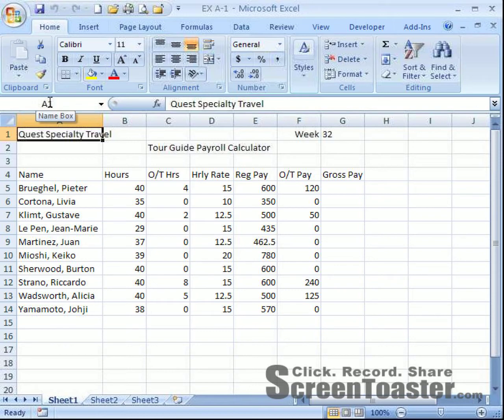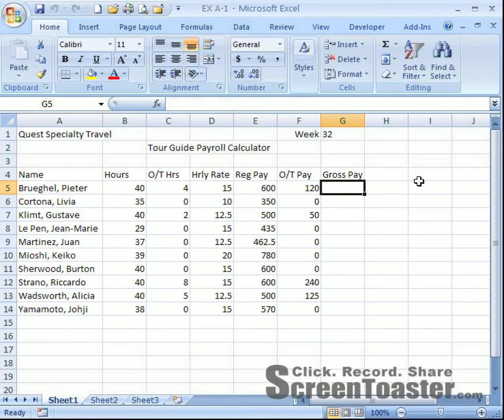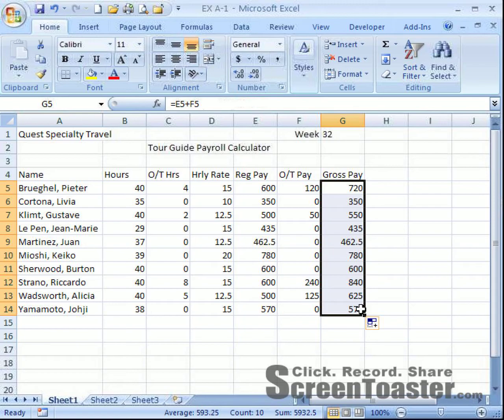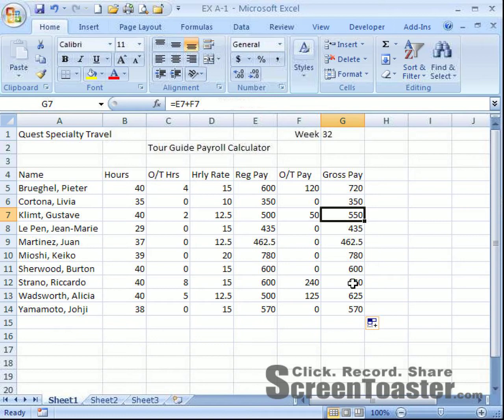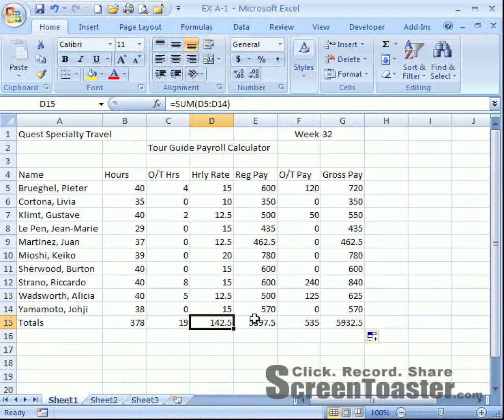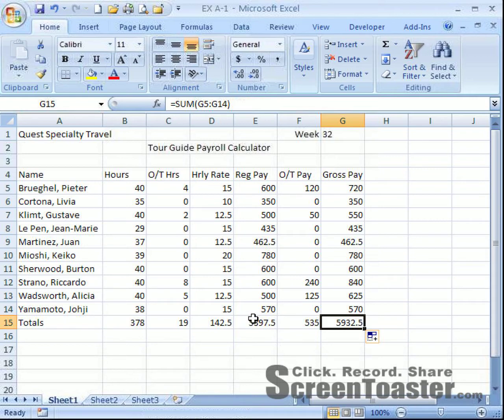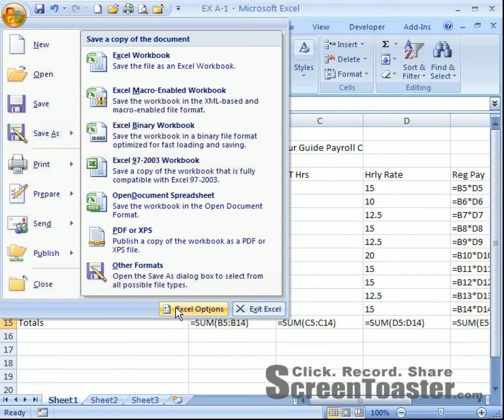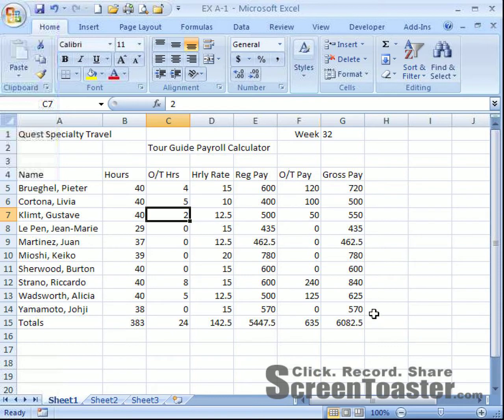Excel Unit A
Introduction to spreadsheets and formulas